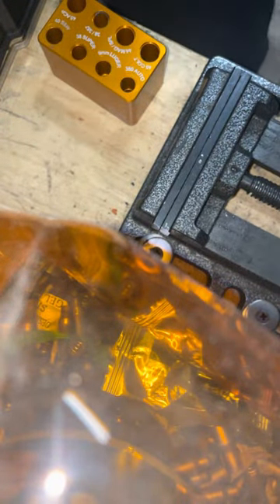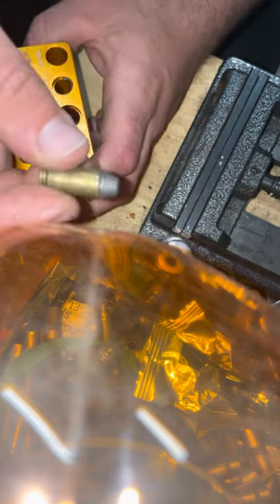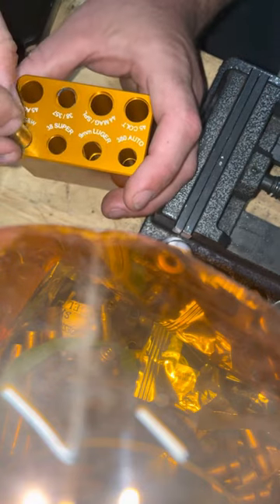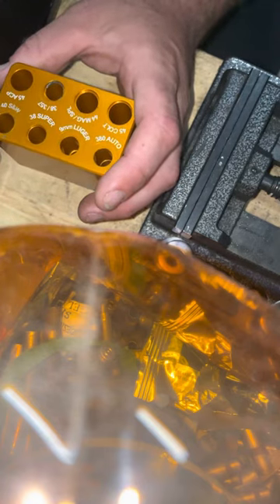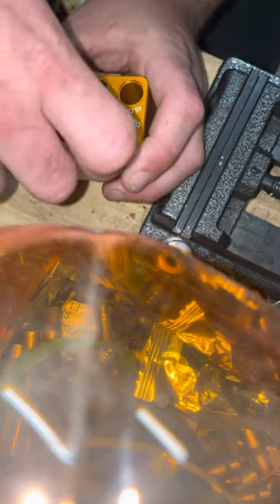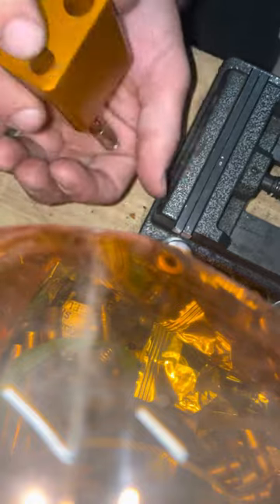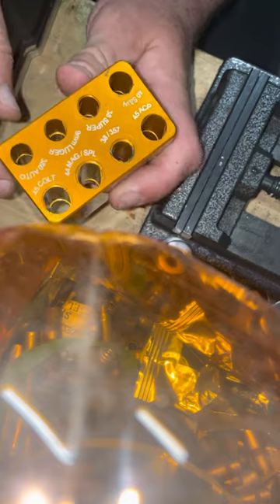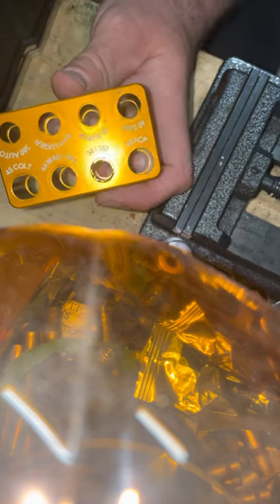Using Lyman ammo checker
Lyman ammo check.

Bulge buster